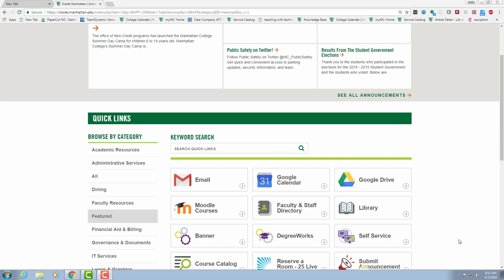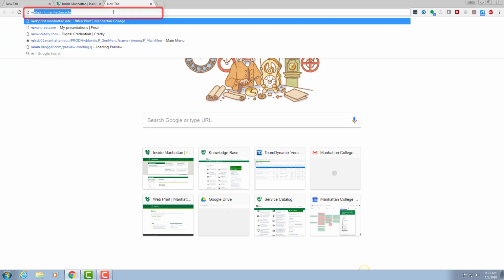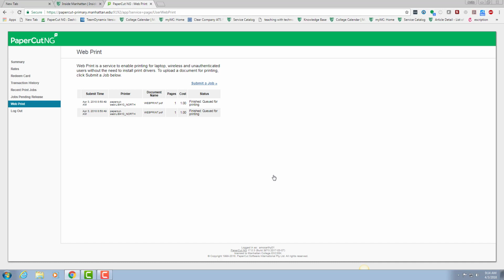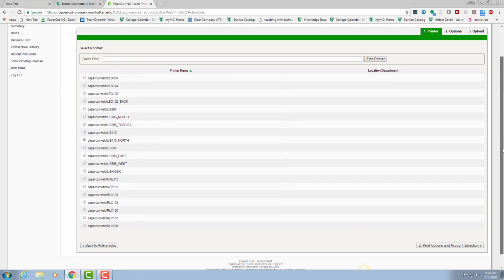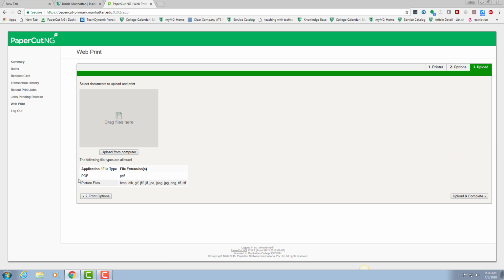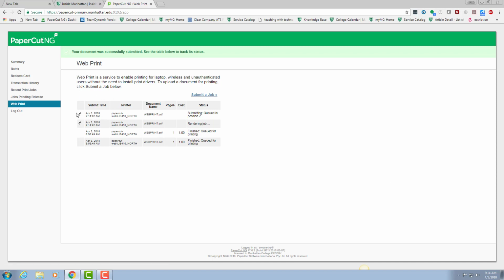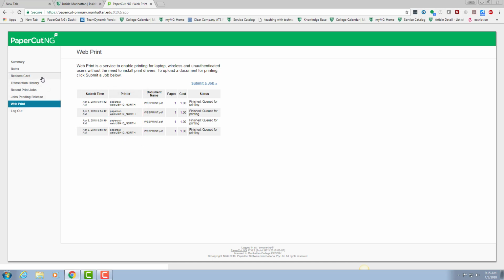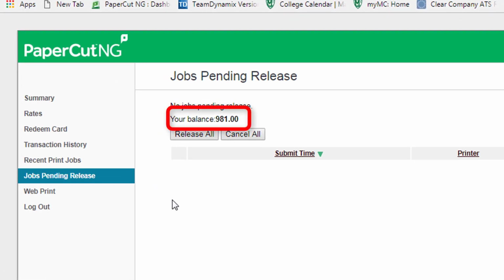Web Print Printing Wirelessly on Campus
Tutorial gives an overview on how to print wirelessly on Manhattan College printers.